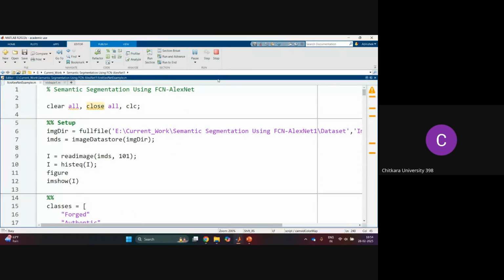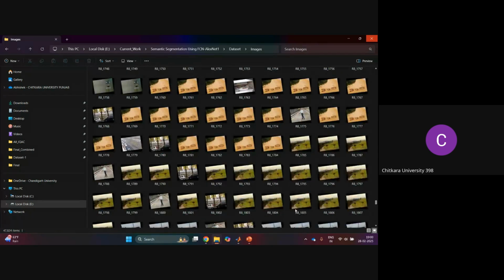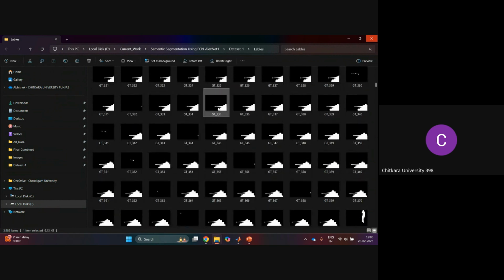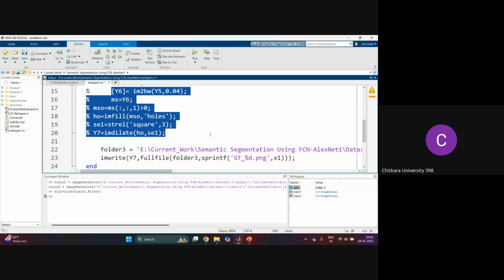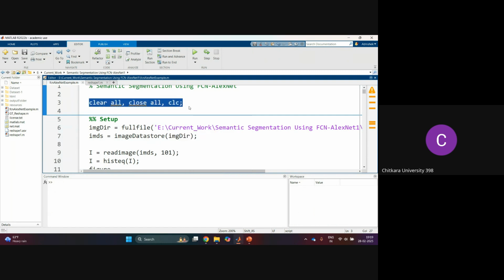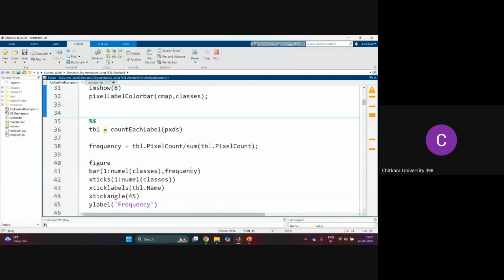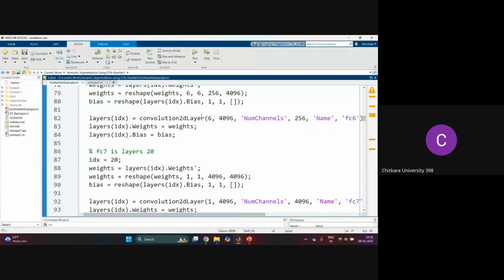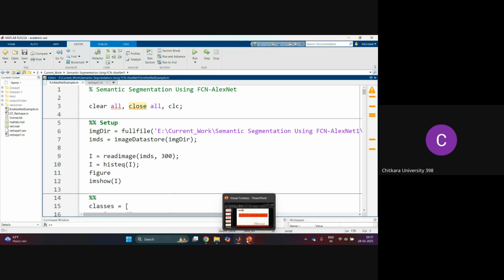HandsOn: Visual Forgery Detection Using Machine and Deep Learning Techniques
The session "HandsOn: Visual Forgery Detection Using Machine and Deep Learning Techniques," led by Dr. Abhishek, Associate Professor at Chitkara University, Himachal Pradesh, explores advanced methodologies for detecting digital image manipulations. The session covers key machine learning and deep learning techniques used in forensic analysis, including convolutional neural networks (CNNs), autoencoders, and GAN-based forgery detection. Participants will gain insights into real-world applications such as identifying deepfake content, detecting image splicing, and uncovering hidden tampering artifacts. The hands-on lab session will provide practical exposure to implementing and testing AI models for forgery detection, making it a valuable learning experience for researchers and cybersecurity professionals.